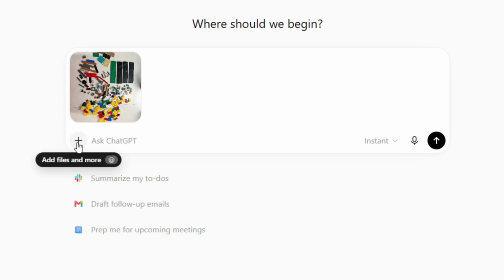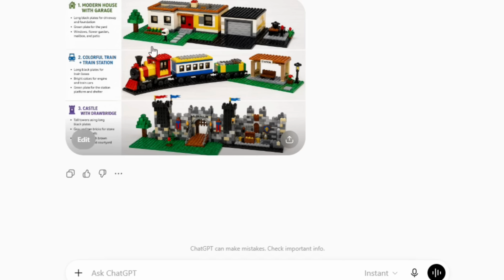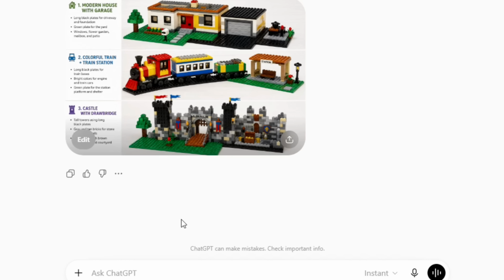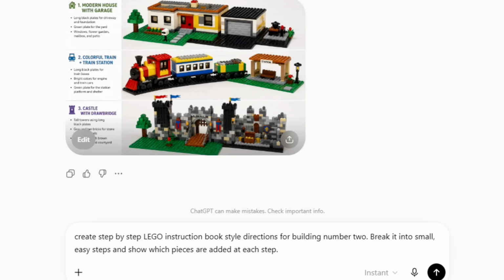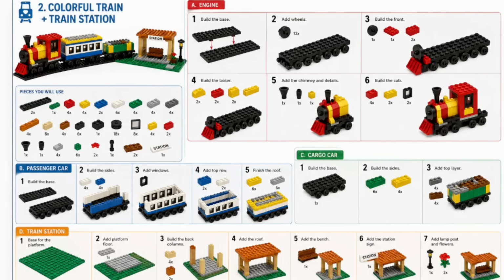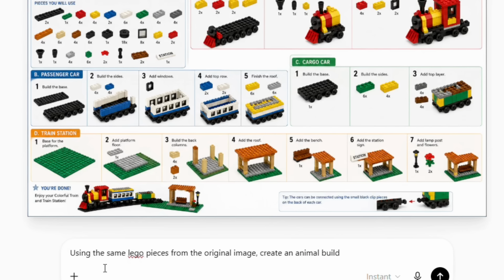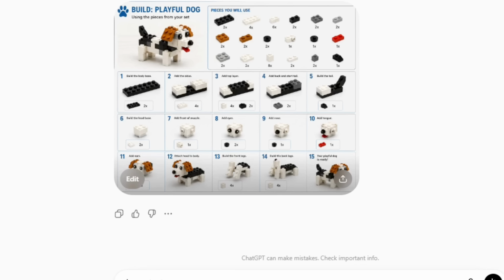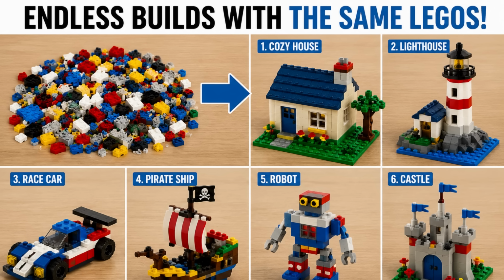One Pile of Lego's + Easy AI = Endless Possibilities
What if you never had to buy another expensive LEGO set just to get new building instructions? 🤯 In this video, I’ll show you how to use ChatGPT and AI to turn the LEGO bricks you already have into brand-new builds with step-by-step instructions!
Simply take a picture of your LEGO pieces, upload it to ChatGPT, and ask AI what you can build. Then ChatGPT can help create a finished build idea AND LEGO-style step-by-step building instructions to help you put it together.
🧱 In this tutorial you’ll learn how to:
Take a photo of the LEGO bricks you already own
Upload your LEGO photo to ChatGPT
Get AI-generated LEGO build ideas
Choose a project based on your available pieces
Create step-by-step building instructions
Turn the instructions into a printable guide
Get tons of new building possibilities without constantly buying new seTurn Your LEGO Into UNLIMITED New Builds Using AI! 🤯 | ChatGPT Makes the Instructions
ts
This is an awesome AI hack for parents, LEGO fans, kids, homeschoolers, teachers, and anyone with a giant container of random LEGO bricks sitting around!
Instead of buying another set, see what AI can create with the LEGO you already own.
One pile of LEGO + ChatGPT = virtually endless building ideas. 🚀